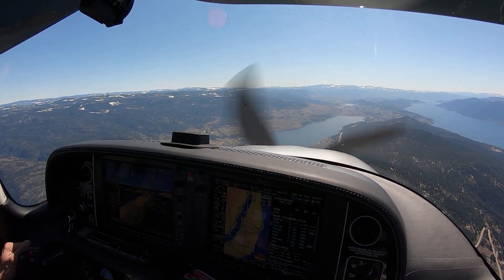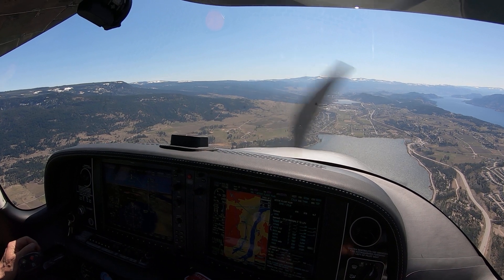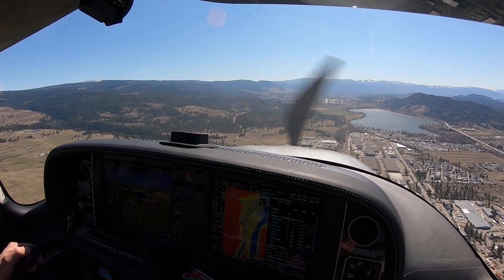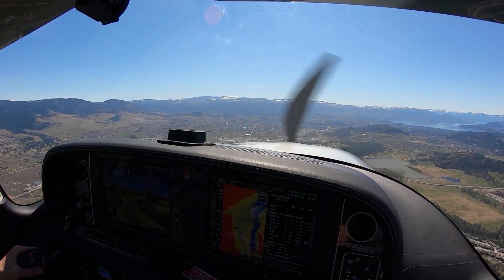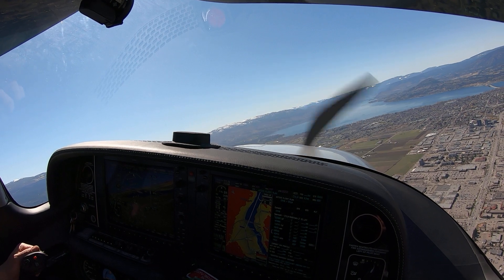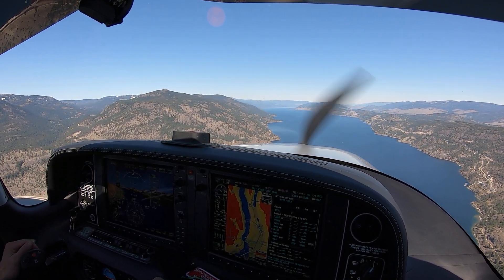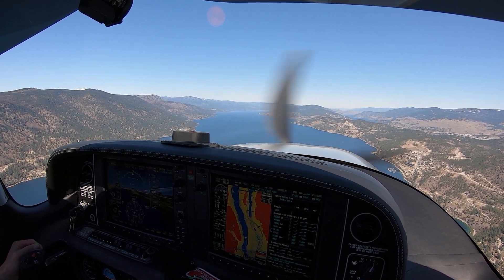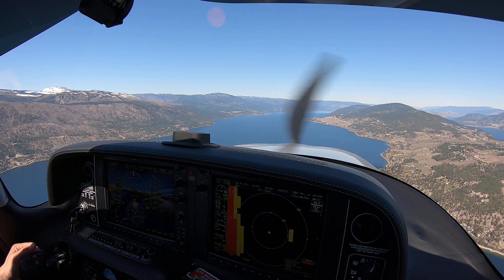Kelowna CYLW RNAV (GNSS) Z RWY 16 LPV couple, cancelling IFR and visually flying into Vernon pt2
Training flight into CYLW and utilizing the LPV (localizer performance with vertical guidance) Approach minimums (2281' ASL (above sea level) or 872' HAT (height above threshold))to clear low ceilings in the Okanagan area and then flying to a destination other than Kelowna, example Vernon airport CYVK. All other approaches in the Kelowna would require reported ceilings to be well above 1000' AGL...
The VNAV function on the GFC 500 autopilot was utilized until the APR function coupled to the Glide Path interception. The approach was discontinued early due to traffic at the airport but Highway 97 was followed visually until reaching the Okanagan Lake which can be followed visually to other destination airports, example Vernon CYVK.